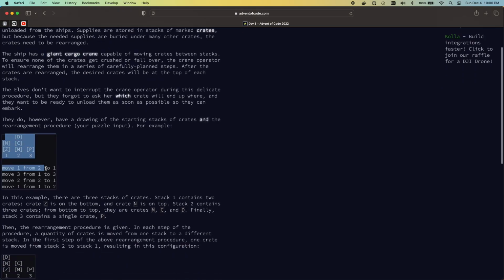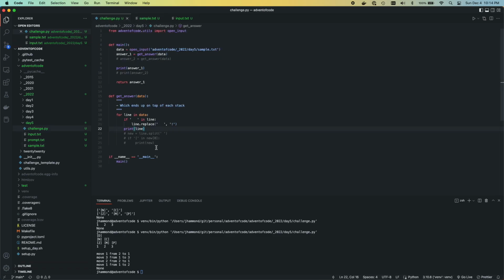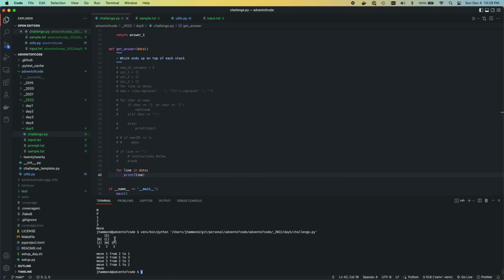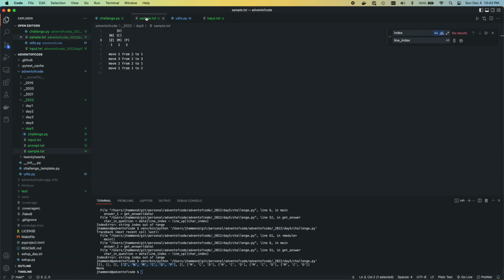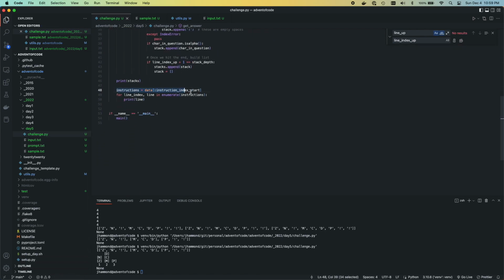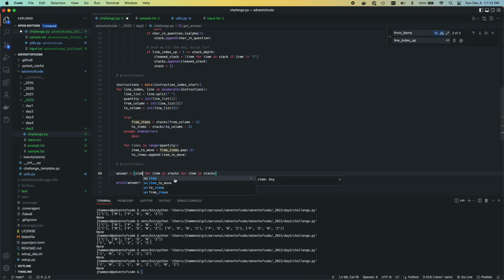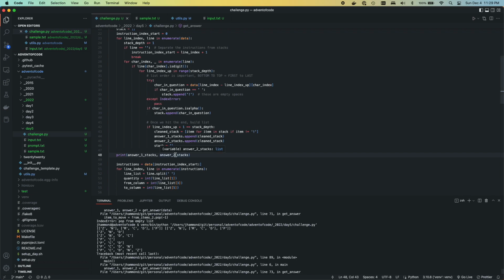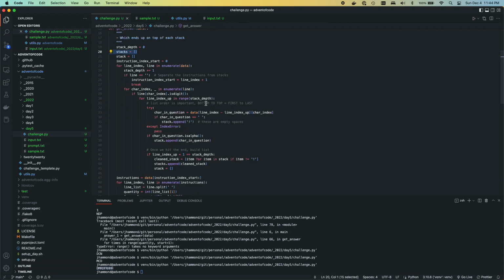Advent of Code 2022 Day 5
Join me on my journey to complete day 5 of Advent of Code 2022. I'll teach you how I did it, lessons learned, and what I could have improved in this coding challenge.